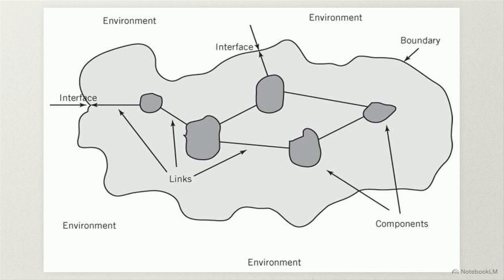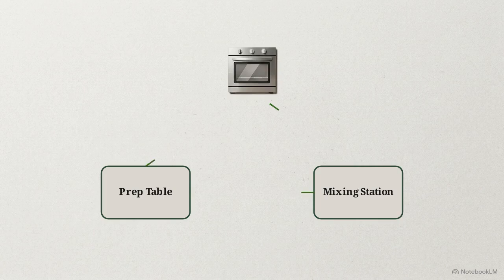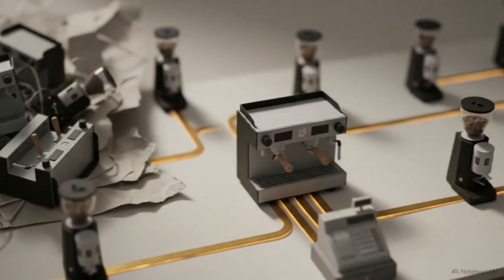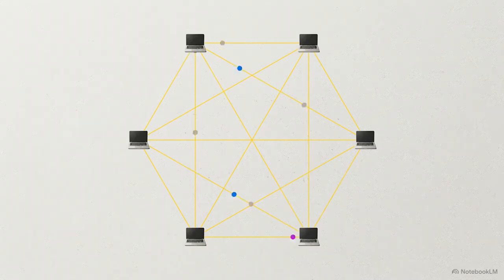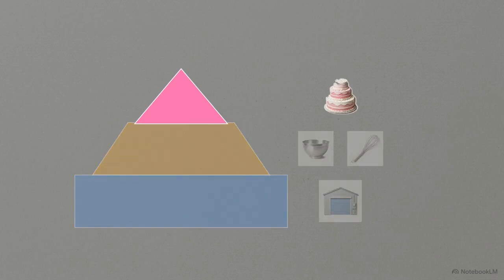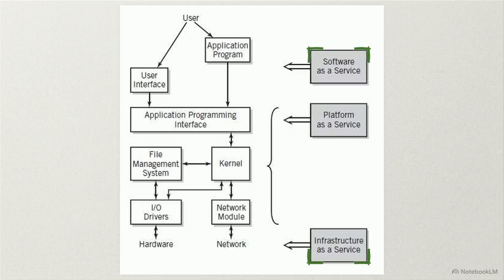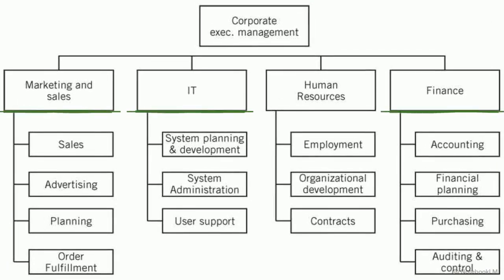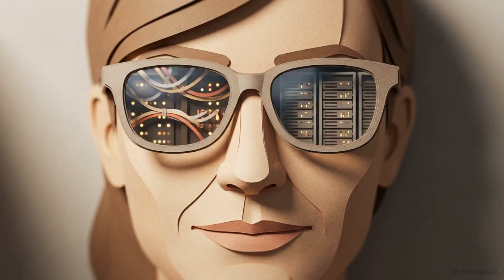01 Demystifying Computer Systems: Your Friendly Intro to Hardware, Software, and Networks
Welcome to your first step into the world of IT! If you are a first-year undergrad and computer jargon sounds like a foreign language, this video is designed especially for you. Grab a coffee, and let's break down the complex world of computer systems into bite-sized, relatable pieces.
Here is what we cover in this video:
The Input-Process-Output (IPO) Model: At its core, every computer follows a simple "recipe." Just like a café takes your order (input), makes your coffee (processing), and hands it to you (output), a computer takes in data through devices like keyboards, processes it using the CPU, and gives you results via a monitor or printer.The Four Main Components: We explore the fundamental building blocks of every system, no matter how large or small:Protocols and Standards: Ever wonder how devices from different companies understand each other? We explain "Protocols" (the ground rules of digital communication, like HTTP for web browsing) and "Standards" (which ensure universal compatibility for things like JPEGs or MP3s).Virtualization: A quick look at how computers can simulate hardware, memory, or whole networks without needing the physical parts.A Brief Journey Through Time: We take a quick trip through history, tracing the evolution of computing from mechanical punch-card looms in the 1800s to the colossal mainframes of the 1940s, all the way to modern laptops and graphical user interfaces.
Whether you just want to make more informed decisions as a user, or you are aspiring to become a programmer or system administrator, understanding this foundational system architecture is the perfect place to start!